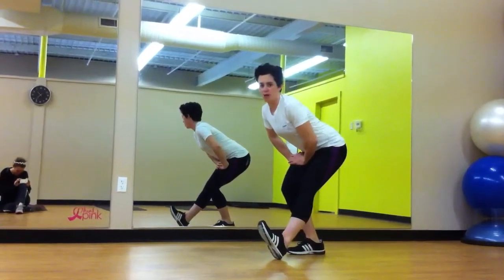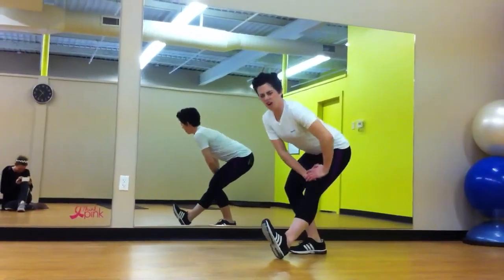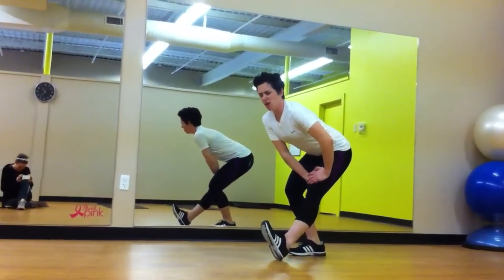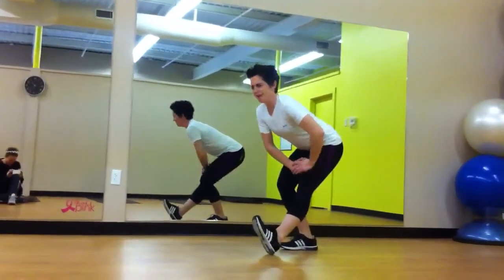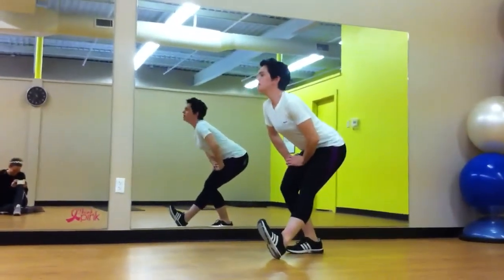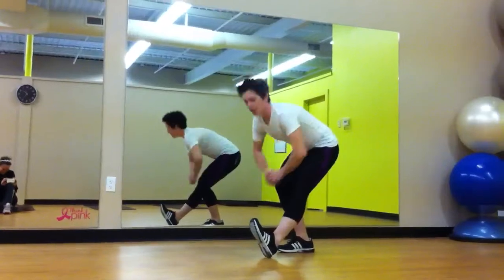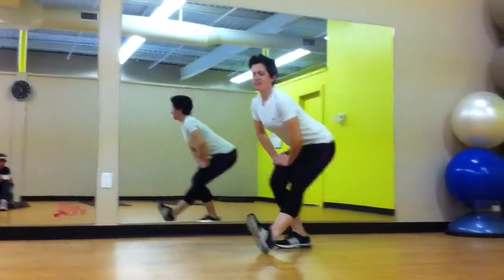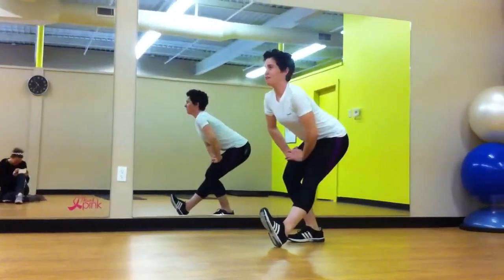How to Stretch Your Hamstring Muscles Safely and Effectively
Kickstand Kate demonstrates the proper way to stretch your hamstring muscle by revealing the secret to stretching the hammies. This standing hamstring stretch must be done right to avoid unwanted pain or pressure on the knee. Doing it right means a nice long stretch along the back of the leg. for more exercise how-to and a terrific health and wellness blog!